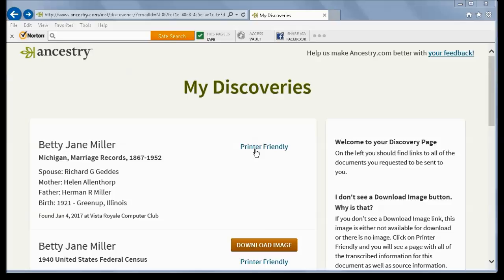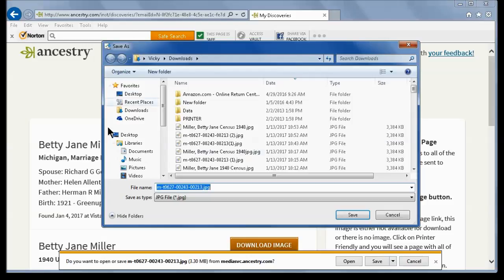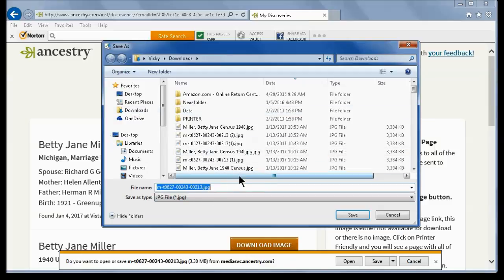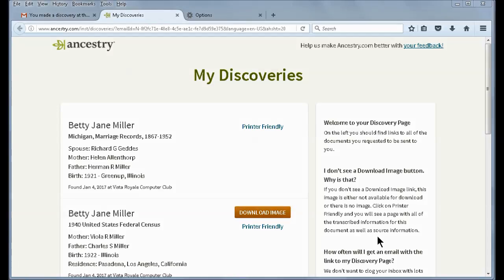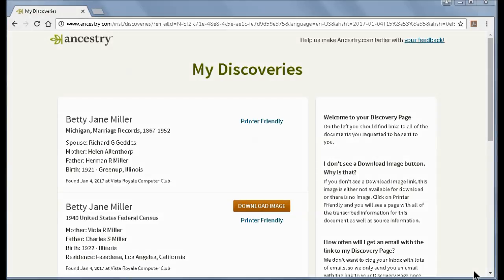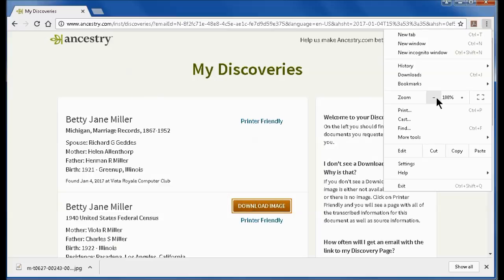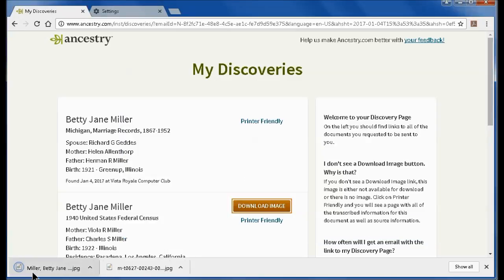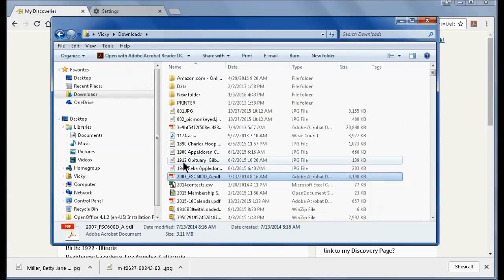Browser Downloading with Save As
Downloading with Save As to give meaningful names to your genealogy discoveries.